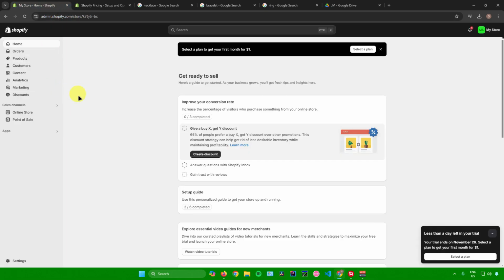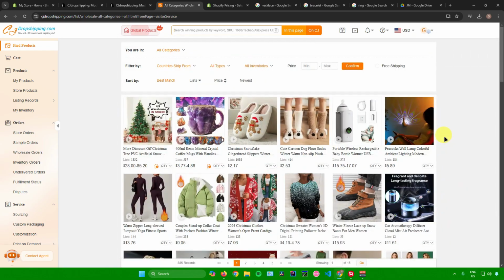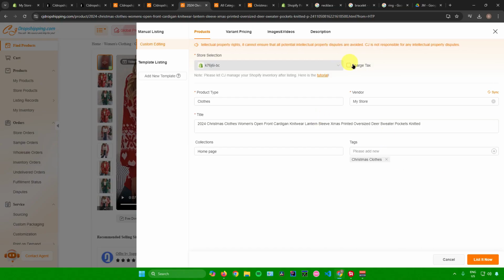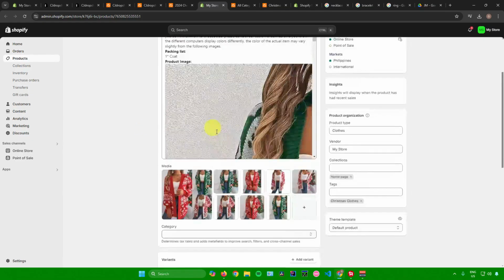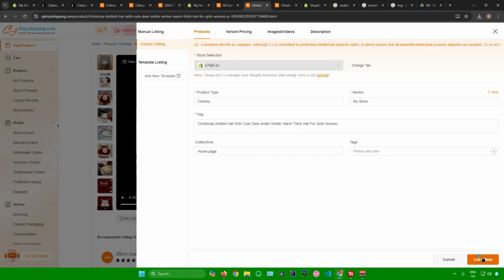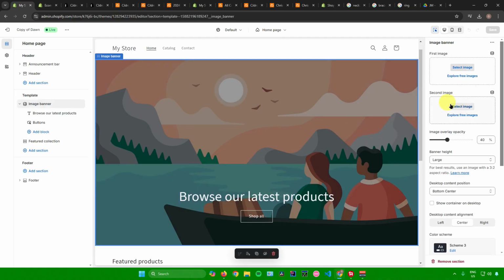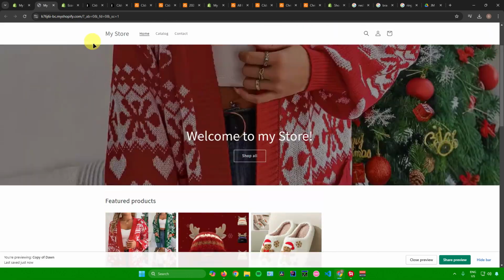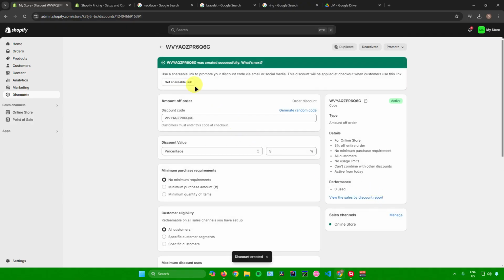How to Use Shopify for Dropshipping | Everything You Need to Know!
🛍️ How to Use Shopify for Dropshipping - Complete Guide

In this video, I'll show you everything you need to know about using Shopify for dropshipping. Whether you're starting your first dropshipping business or scaling an existing store, this complete guide covers all the features, apps, and strategies you need to find winning products, manage suppliers, and build a successful dropshipping business with Shopify.

🔥 What You'll Learn:
✅ Setting Up Shopify for Dropshipping
✅ Best Apps for Dropshippers
✅ Product Research & Selection
✅ Supplier Management & Integration
✅ Order Fulfillment Automation
✅ Marketing & Scaling Strategies

⏱️ Timestamps:
0:00 - Introduction
1:15 - Why Shopify for Dropshipping?
3:30 - Initial Store Setup
6:45 - Essential Apps for Dropshipping
10:20 - Product Research & Import
13:40 - Supplier & Order Management
16:30 - Marketing & Optimization
19:00 - Final Recommendations